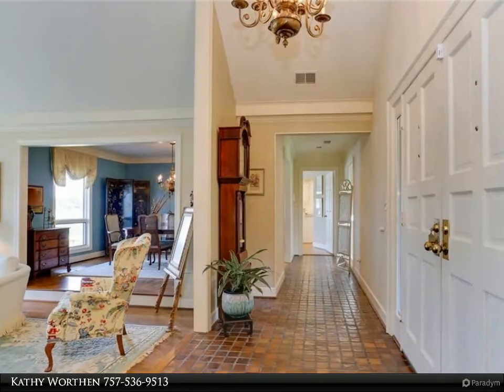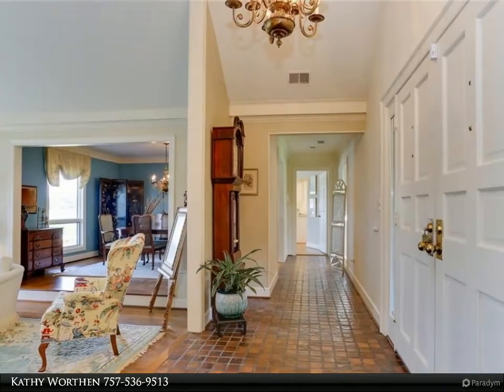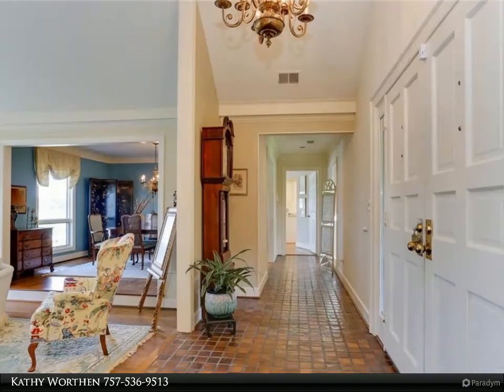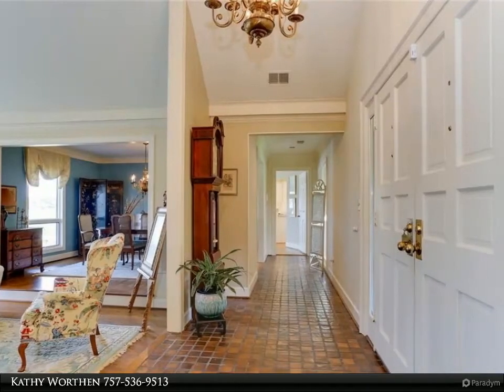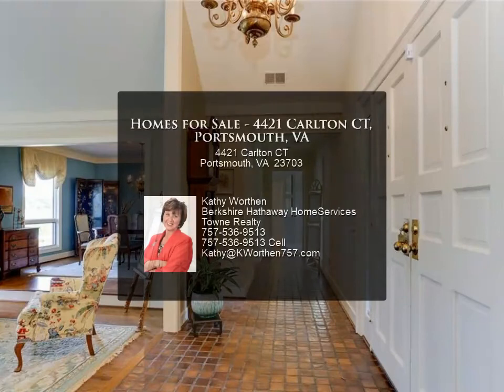Homes for Sale - 4421 Carlton CT, Portsmouth, VA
Fisherman's dream! Waterfront, custom 4BR, 2.5 bath, open floor plan ranch w/expansive water views. Located on Elizabeth River w/deep water access, dock/pier. Bay & ocean less than 30 minute boat ride away. Incredible water views from FR/DR/PBR. Kitchen open to DR/FR w/new SS oven/microwave unit, and Corian counters. Utility room off of kitchen/garage and has the entry to the big room over garage. Vaulted ceilings w/exposed beams in the big family room and stone-face gas insert fireplace. Wood floors in main spaces, textured carpet elsewhere. Anderson windows with cellular blinds in FR and plantation shutters in PBR & kitchen. Spacious primary BR w/ en suite w/ water views; other BRs with crown molding & spacious closets, Large BKYD, Trex deck & custom driveway. Community boasts plenty of streets with mature trees in this established neighborhood. Just minutes from Portsmouth Naval Hospital, all bases, interstates, shopping, dining, history & entertainment of Old Towne.

2 full bath, 1 half bath

Kathy Worthen
Berkshire Hathaway HomeServices Towne Realty